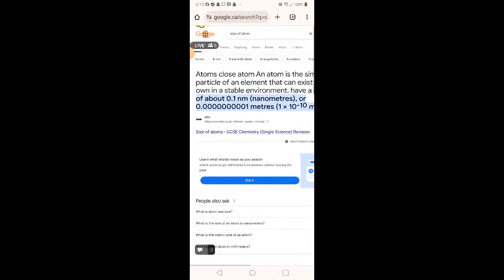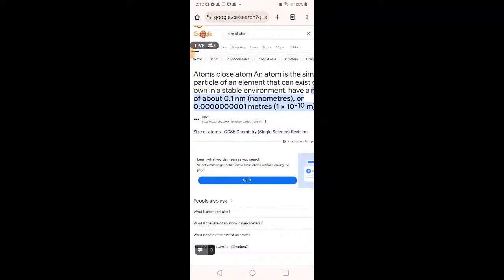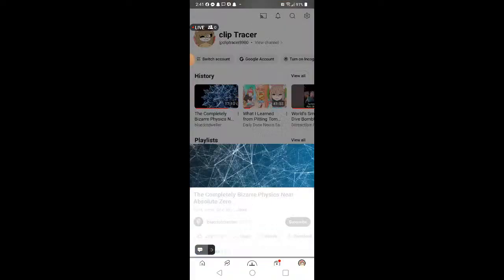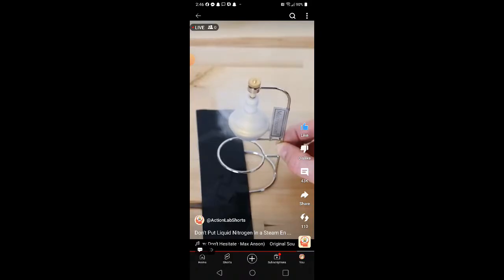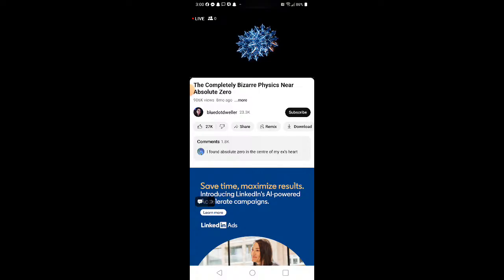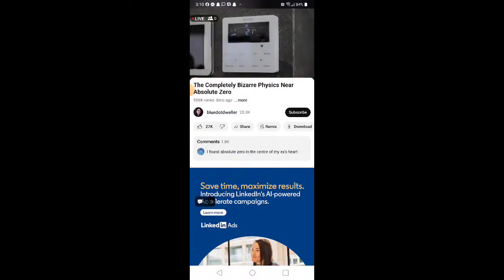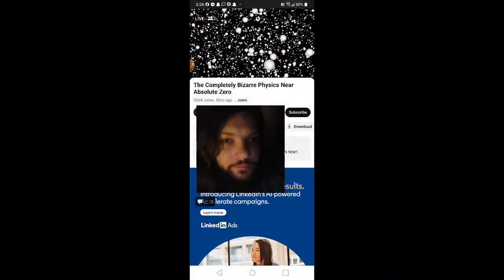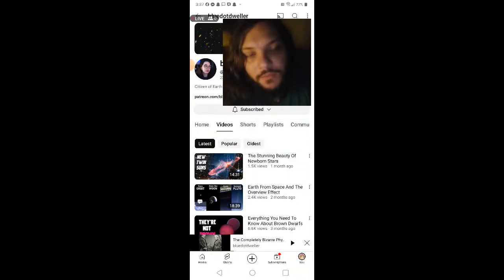no uncertainty Theory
Original video